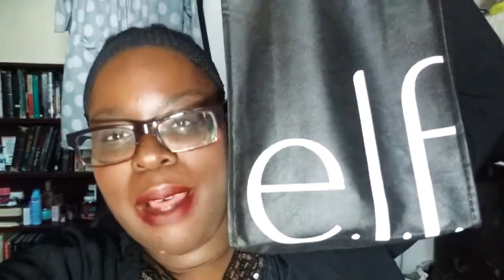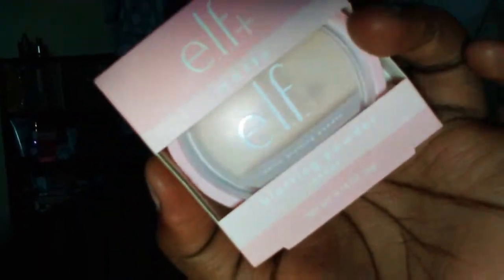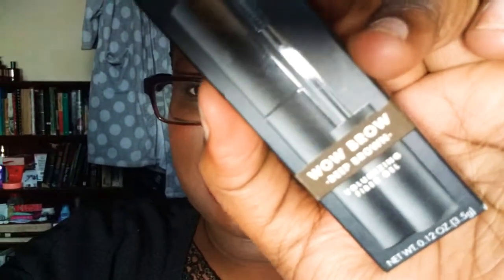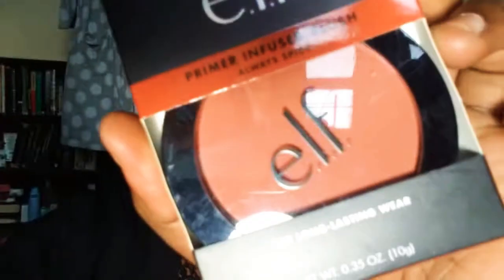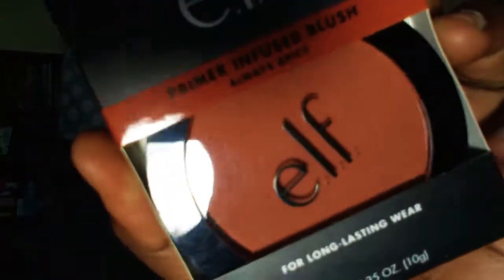Elf Haul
Happy hump day.. happy wensday hope you guys had a great morning. This is just a haul video basically everything i wanted to try out from elf.

Products:

Primer blush $6

Foundation  $6

Precise brow pencil $ 6

Concealer stick $ 4

Brow wow $ 5

Brush holder $5

Gloss $5

Mascara primer $4

Blotting powder $6